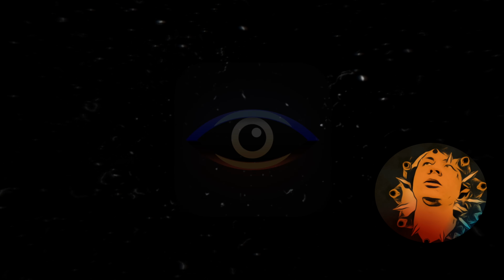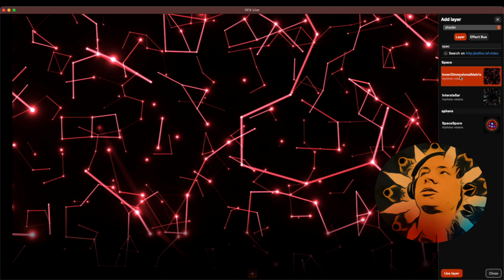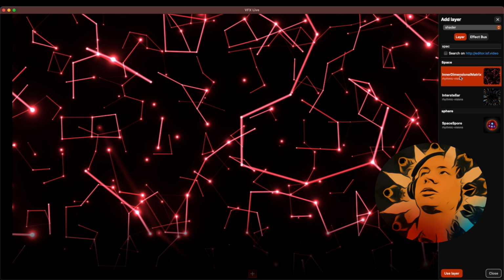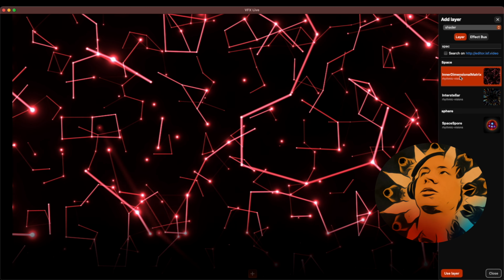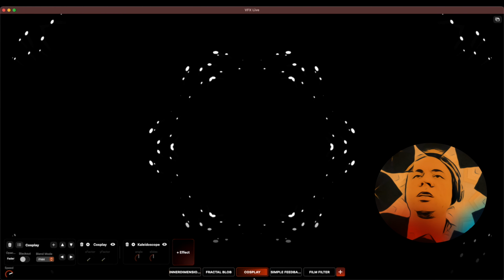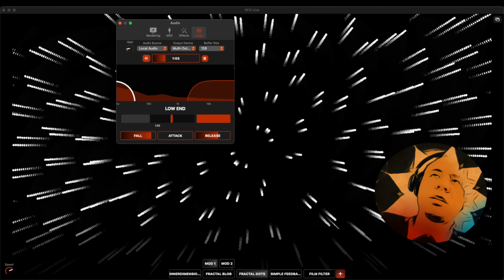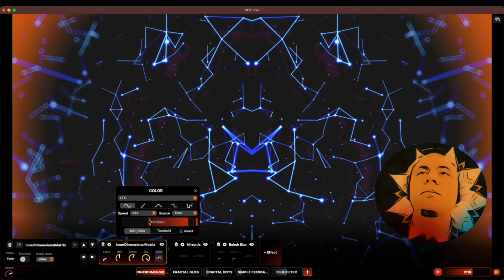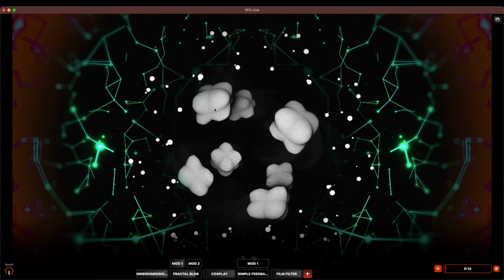Arkestra 1.0 Tutorial - real time visuals on macOS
A brief introduction to using Arkestra 1.0

The name used in this video is VFX live. This was the early name of Arkestra.

00:00 Intro
00:10 Adding a Track
01:35 Editing a Track
02:15 Mapping Parameters
03:13 Settings of a Layer/Effect
03:25 Adding effects to a Track
03:50 Blend Modes
04:40 Blackout
05:20 Mapping Track Opacity
05:55 Mod Macros
07:10 Effect Buses
07:35 Render Hierarchy
08:10 Building an effect bus
08:50 Blackout on Effect Buses
09:12 Chains
09:50 Editing Chains
10:20 Changing Chains
11:00 Adding another Effect Bus as a Chain
12:25 Adding Audio
12:40 External Audio
12:50 Local Audio
13:25 Audio Envelops
14:30 Audio Filters
15:20 Mapping parameters to Audio
16:18 Adjusting Audio Range
16:35 Controlling Time with Audio
17:30 Global Speed
18:10 Mapping more Parameters
20:00 External screen
20:20 Syphon Connectivity
20:30 Render Settings
21:00 Outro Demo